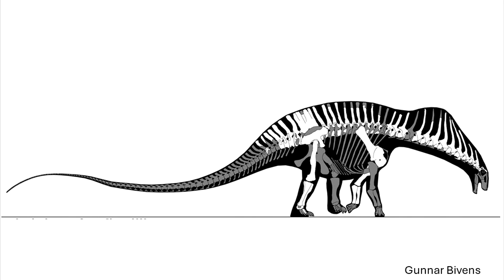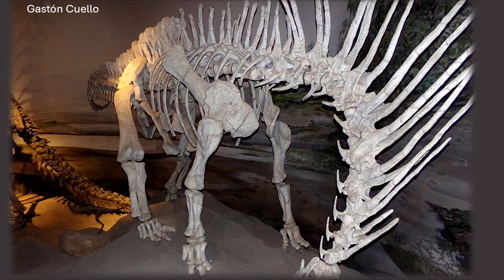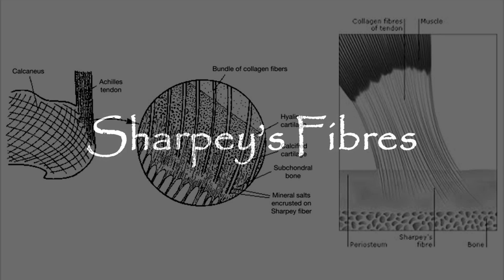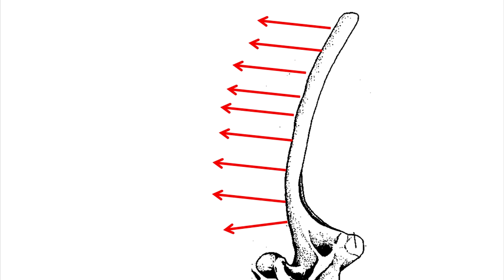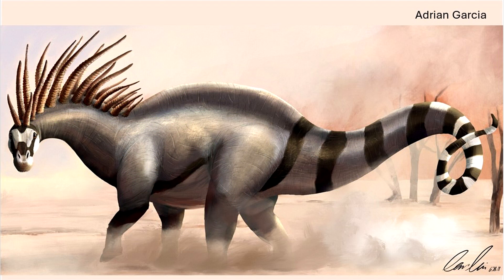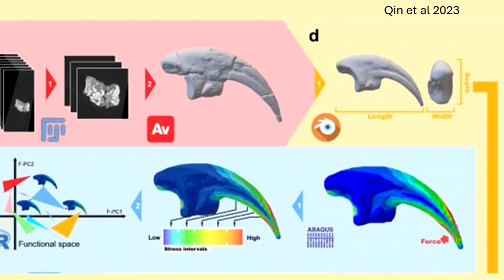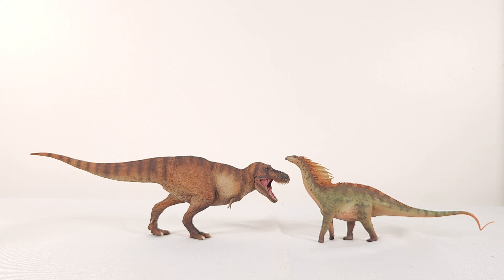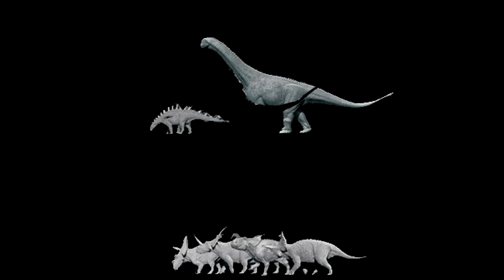312: Haolonggood Amargasaurus (好龙谷阿马加龙) Review Part 2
Cerda, Ignacio & Novas, Fernando & Jose, Carballido & Salgado, Leonardo. (2022). Osteohistology of the hyperelongate hemispinous processes of Amargasaurus cazaui (Dinosauria: Sauropoda): Implications for soft tissue reconstruction and functional significance. Journal of Anatomy. 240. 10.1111/joa.13659.

Hieronymus, Tobin & Witmer, Lawrence & Tanke, Darren & Currie, Philip. (2009). The Facial Integument of Centrosaurine Ceratopsids: Morphological and Histological Correlates of Novel Skin Structures. Anatomical record (Hoboken, N.J. : 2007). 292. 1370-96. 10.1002/ar.20985.

Schwarz, Daniela & Frey, Eberhard & Meyer, Christian. (2007). Pneumaticity and soft tissue reconstruction in the neck of diplodocid and dicraeosaurid sauropods. The Anatomical Record. 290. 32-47.

Checkout El Spino Reseñas video and channel right here!
𝗛𝗮𝗼𝗹𝗼𝗻𝗴𝗴𝗼𝗼𝗱 𝗔𝗺𝗮𝗿𝗴𝗮𝘀𝗮𝘂𝗿𝘂𝘀 (𝟮𝟬𝟮𝟰), 𝗧𝗼𝗱𝗮 𝗹𝗮 𝗶𝗻𝗳𝗼𝗿𝗺𝗮𝗰𝗶𝗼́𝗻 𝘆 𝗼𝗽𝗶𝗻𝗶𝗼́𝗻 𝗲𝗻 𝗘𝘀𝗽𝗮𝗻̃𝗼𝗹